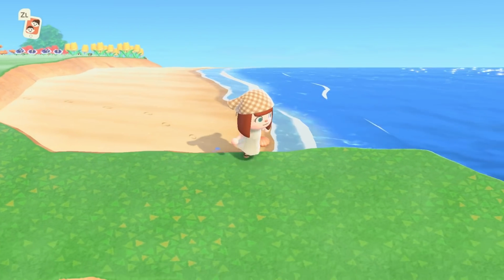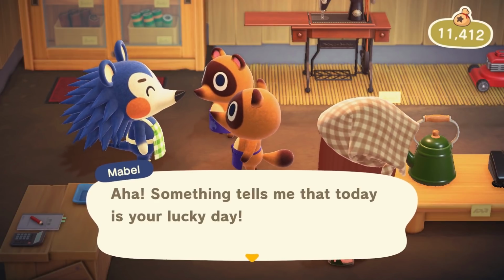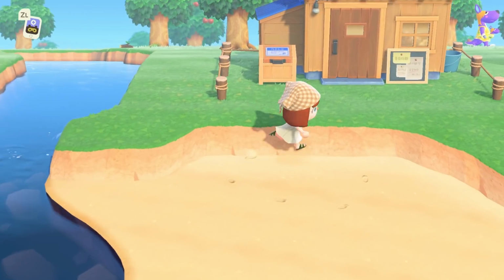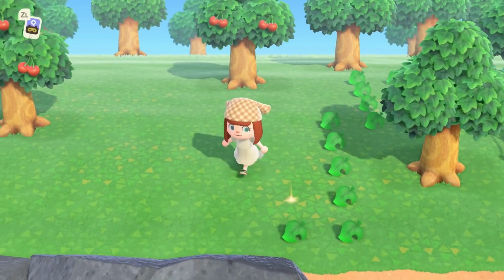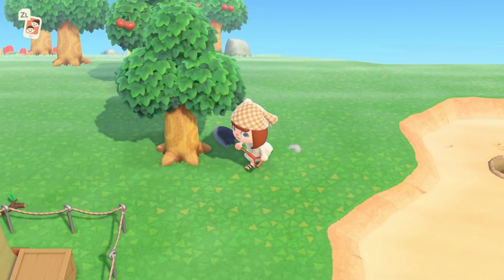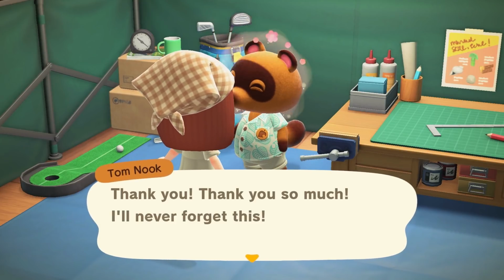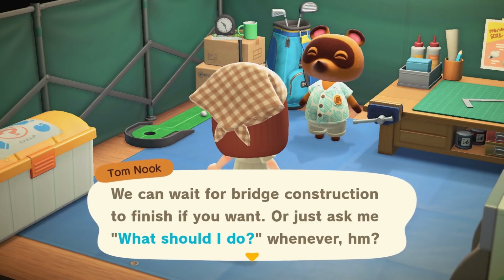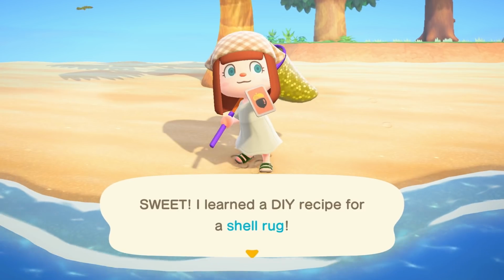day 4 on zinnia, who knows what could happen // let's play animal crossing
Download Disney Pop Town using my link on your mobile device or tablet

Everyone who downloads using my link will also receive a $5 pack of 60 rubies and 8 darts; this offer expires on June 13, and that is when all gifts will be sent out.  Limit one Gift Pack per individual player.

Also remember to send me a screenshot when you reach level 50 for a chance to win a $20 Nintendo eShop gift card :D